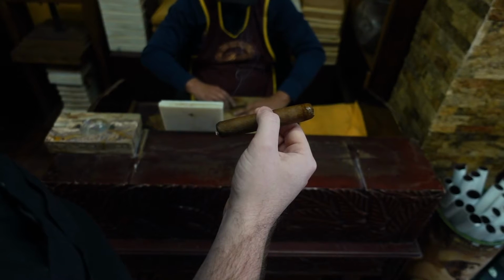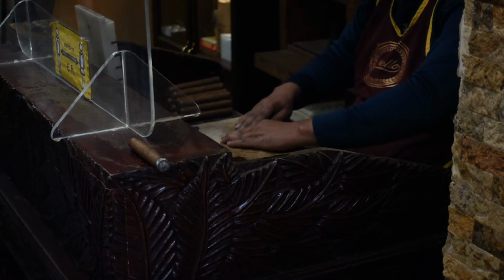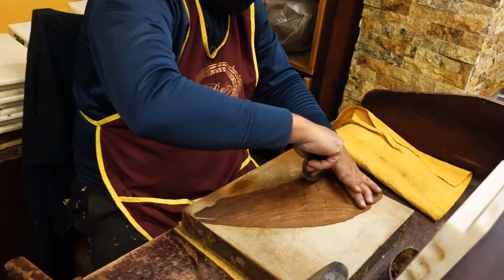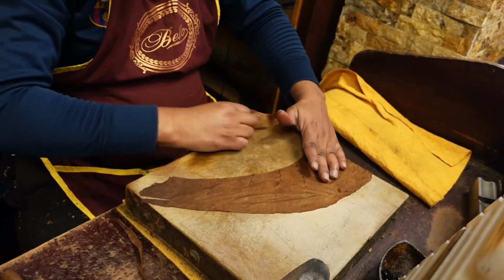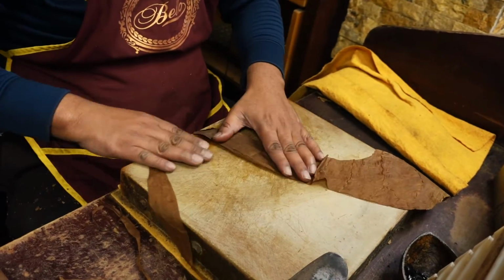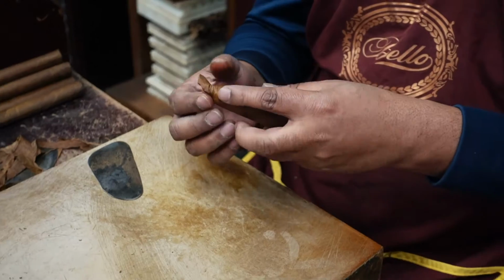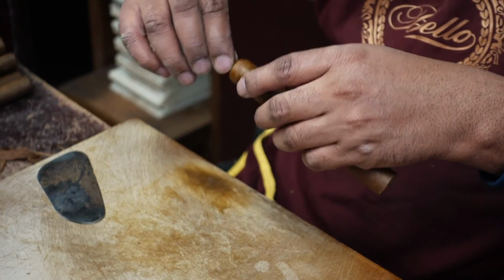CigarClub Customs | Ocho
Welcome to CigarClub Customs - a dream realized. I'm so excited to share the first release with you, Ocho, made on 8th street in Miami!